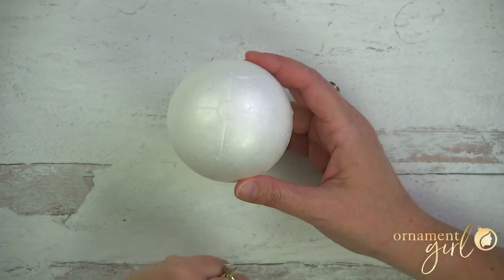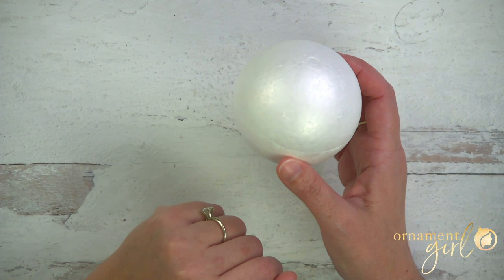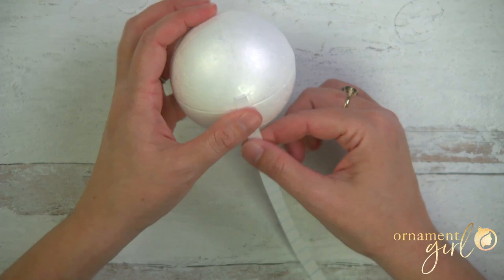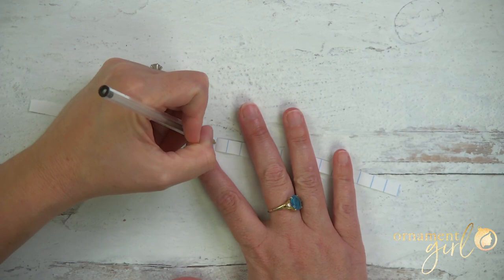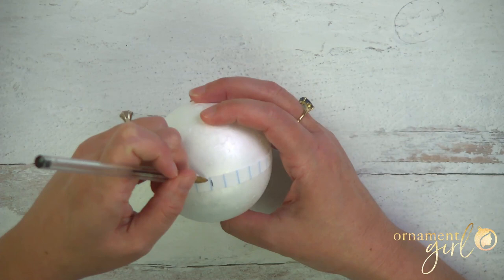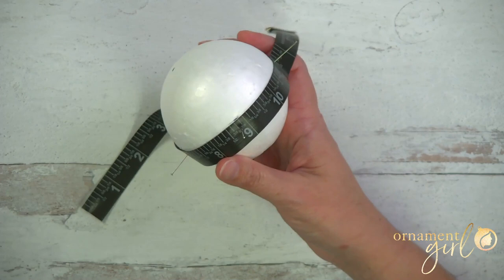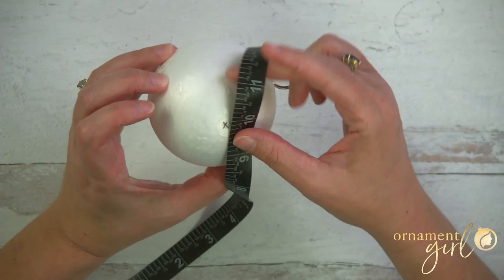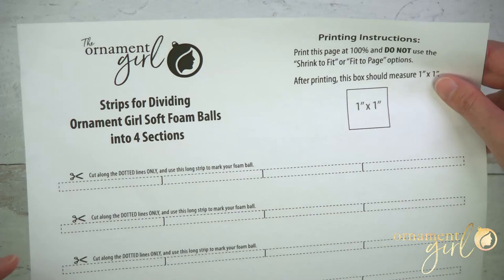Mark a Foam Ball into 4 Segments (Quarters) for No Sew Ornaments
Easily draw 4 equal sections on your foam ball, perfect for several of our No-Sew Ornament Patterns.
Please remember this content, along with ALL Ornament Girl patterns and printables are copyrighted, and it is illegal to teach or distribute them in any way.